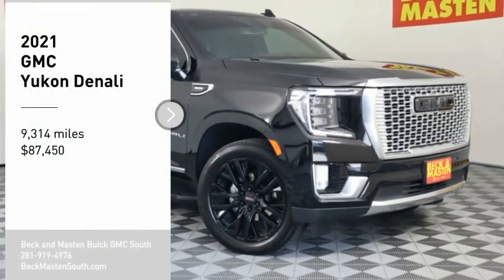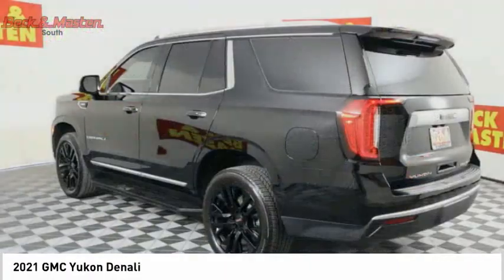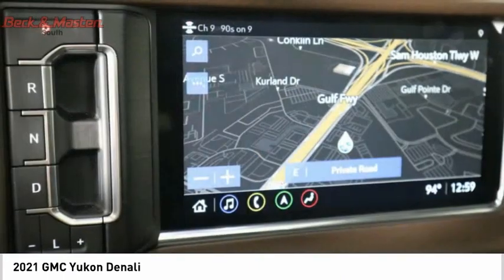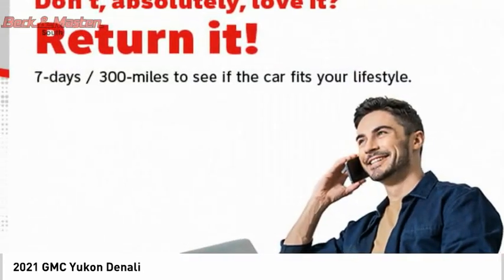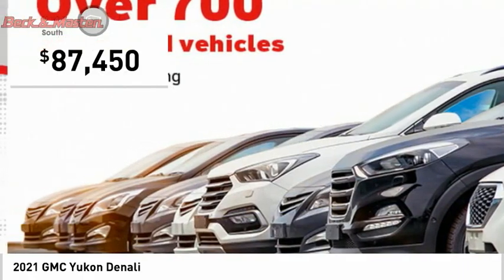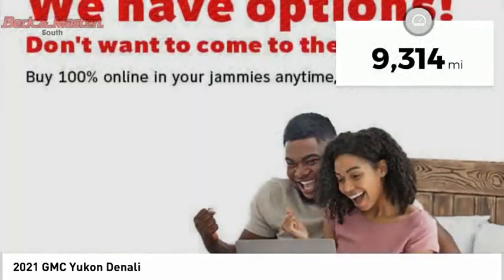2021 GMC Yukon R342297A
2021 GMC Yukon Denali

When you're ready to upgrade your ride, opt for this 2021 GMC Yukon Denali, which includes features such as backup sensor, rear air conditioning, ventilated seats, push button start, blind spot sensors, parking assistance, a navigation system, braking assist, dual climate control, and hill start assist.  It has a 6 Cylinder engine.  We've got it for $87,450.  It also includes Roadside Assistance, Courtesy Transportation.  This vehicle also comes with 12,000 warranty miles and has been subjected to a rigorous, 172 -point inspection for condition and appearance.  This one scored a crash test rating of 4 out of 5 stars.  Enjoy superior fuel economy with a diesel engine.  For a good-looking vehicle from the inside out, this SUV 4X4 features a dazzling onyx black exterior along with a jet black interior.  Remember the feeling you had the last time you got lost? That will be a thing of the past with the included navigation system!  Even the passengers in the back seat will ride in comfort thanks to the rear air control.  Park with ease using the parking sensors.  Interested?